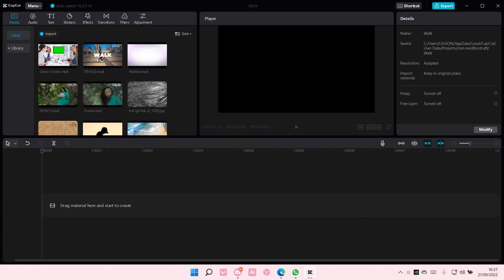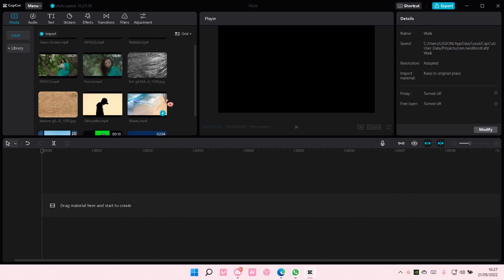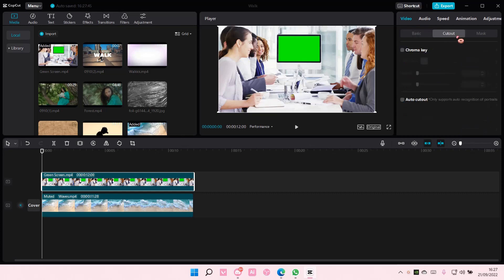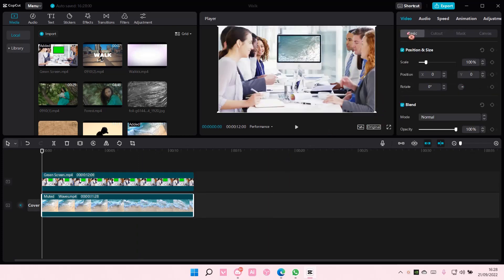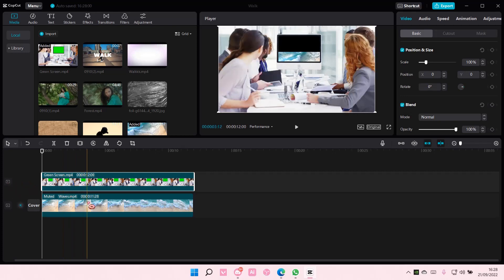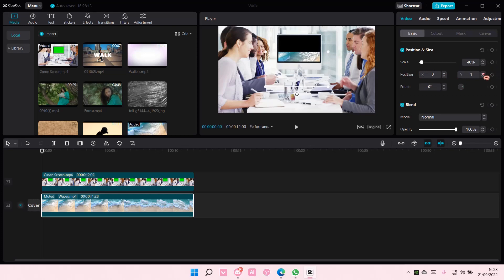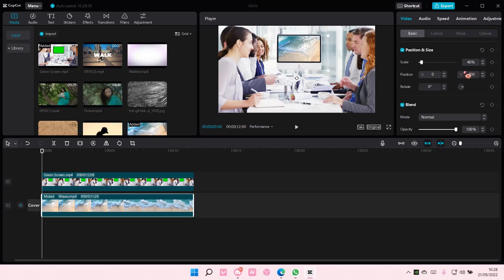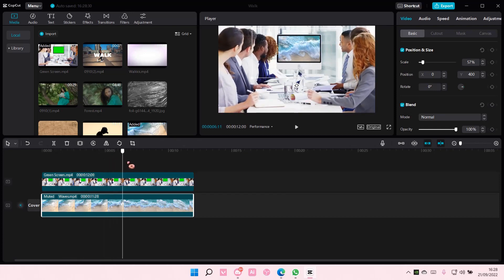Green Screen Overlay Tutorial On CapCut PC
Learn how you can overlay a green screen on CapCut PC by watching this video.